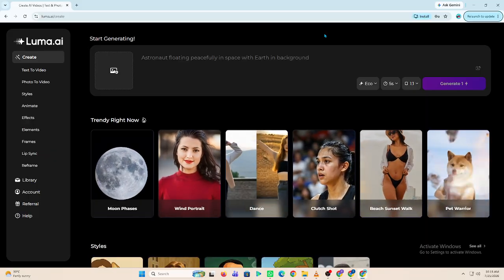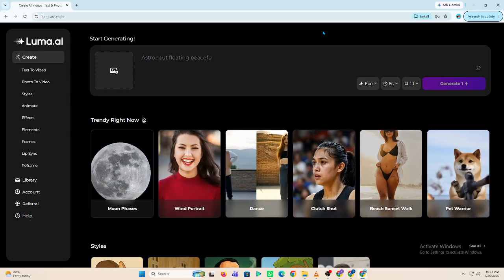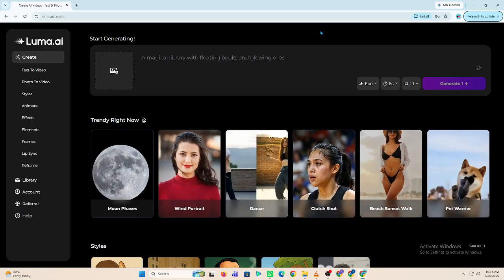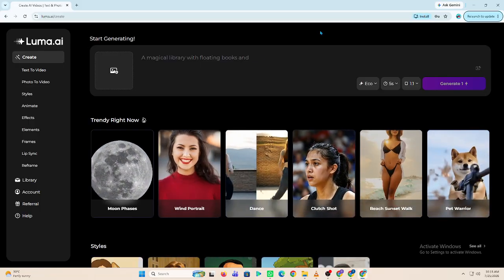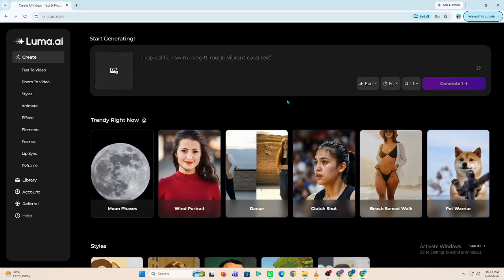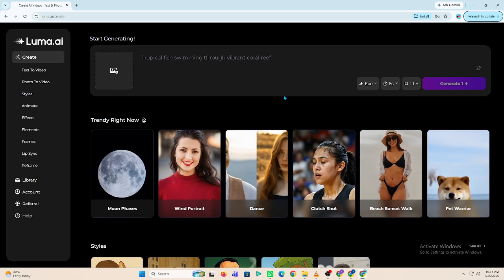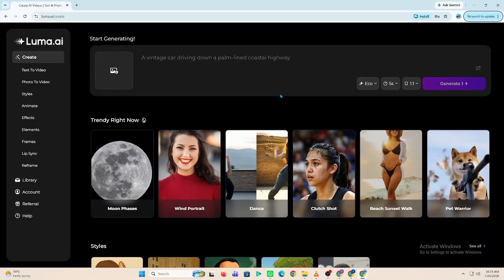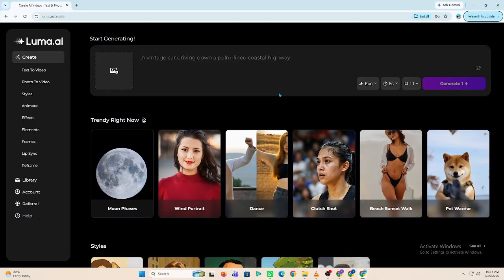How to Create Short Videos in Luma AI Full Guide 2026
Learn how to create short videos in Luma AI with this complete 2026 step-by-step guide. In this tutorial, you will discover how to use Luma AI’s video generation tools to create engaging short-form videos from text prompts and images. Learn how to plan quick video concepts, write effective prompts, generate dynamic scenes, and create visually appealing clips for modern content platforms.

We will also cover how to create cinematic short clips, control camera movement, add realistic motion, use image-to-video generation, maintain visual consistency, and optimize videos for TikTok, Instagram Reels, YouTube Shorts, and other social media platforms. You’ll learn how to refine your prompts and create multiple short scenes that can be combined into engaging videos.

Whether you are a beginner, content creator, social media marketer, YouTuber, filmmaker, or AI video enthusiast, this guide will help you successfully create short videos in Luma AI and build an efficient AI-powered short-form content workflow.